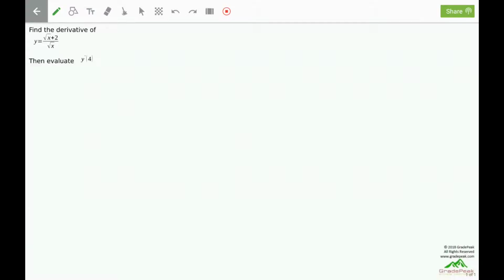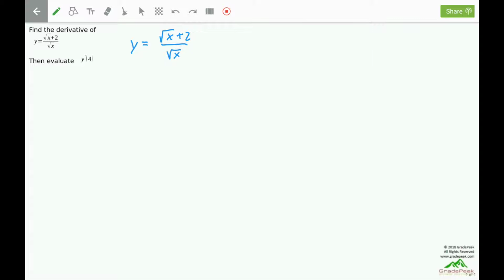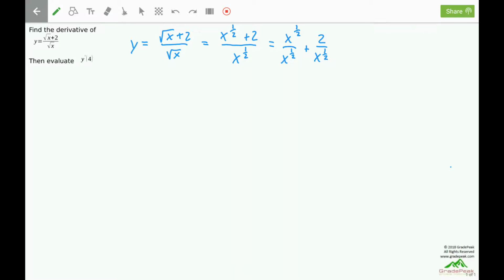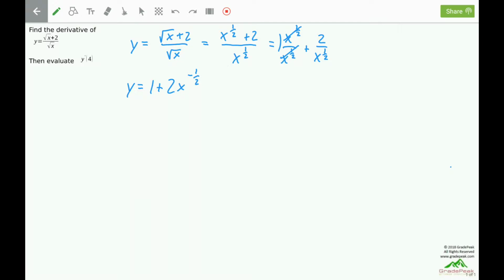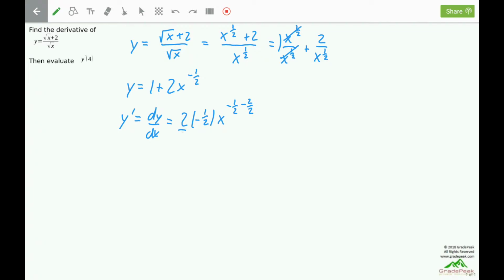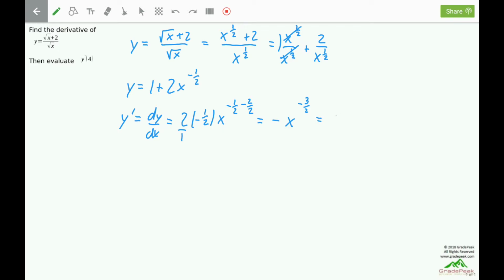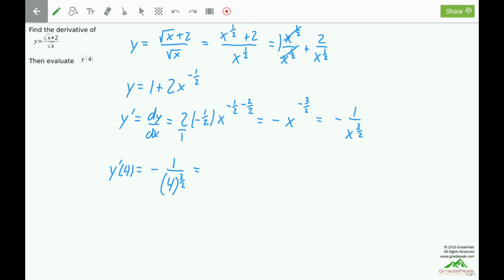GradePeak Calculus 1 Derivative 3 07